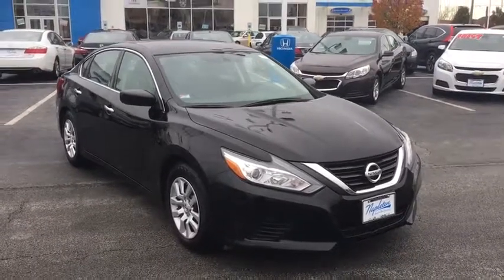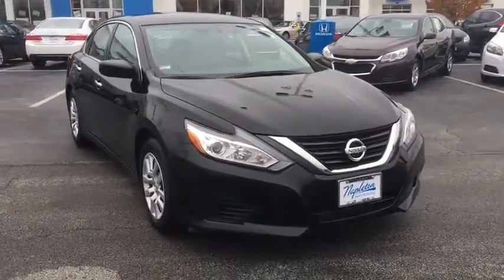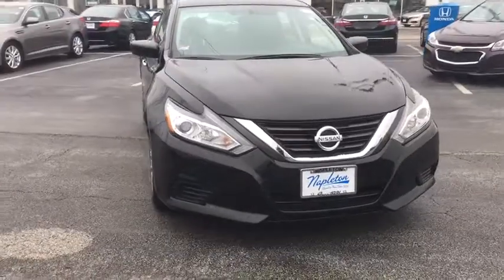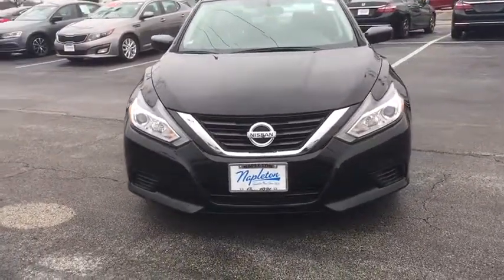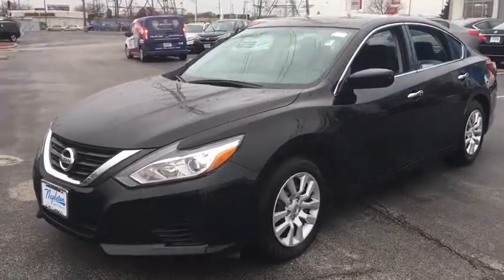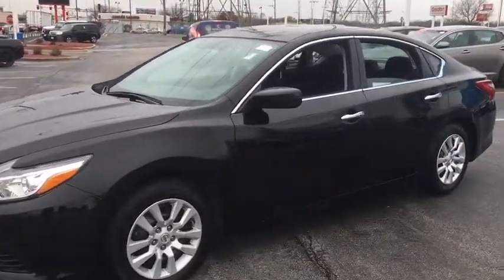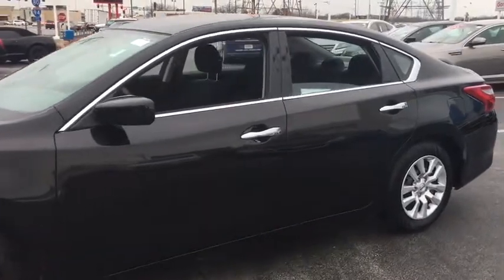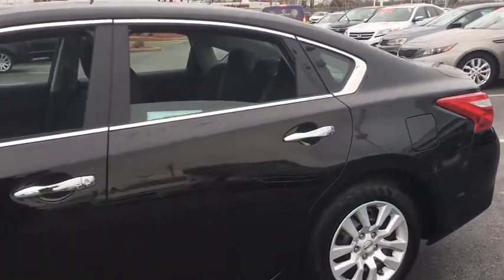2016 Nissan Altima Lansing, Calumet City, Highland, Matteson, Orland Park, IL PBL4769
2016 Nissan Altima CARFAX ONE-OWNER, BACK UP CAMERA, BLUETOOTH, USB, PUSH BUTTON START, POWER WINDOWS AND DOOR LOCKSbrbrRecent Arrival! Clean CARFAX. Odometer is 5317 miles below market average! KBB Fair Market Range High: $16,544 39/27 Highway/City MPGbrbrFor your peace of mind, we have included over 35+ photos, for you to judge the condition yourself. As you do your comparison shopping, you will see Napleton River Oaks Honda offers some of the best values in the market. We will provide you a Carfax, Comprehensive Vehicle Inspection, and a market report on how we arrived at the price. 17220 Torrence Ave Lansing, Ill 60438. Serving the Greater Chicago, Il Area. Out of town buyer's free pick-up at the airport. We can help arrange delivery right to your front door too! Plus tax, title, license, and Napleton certification fees.